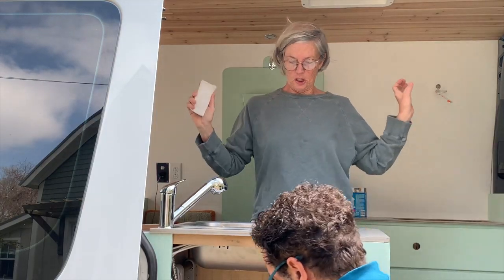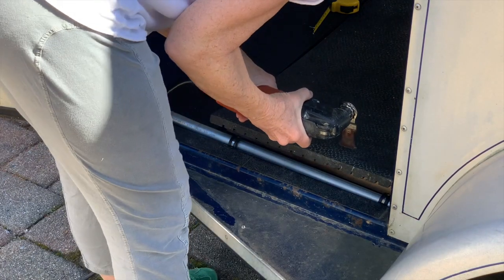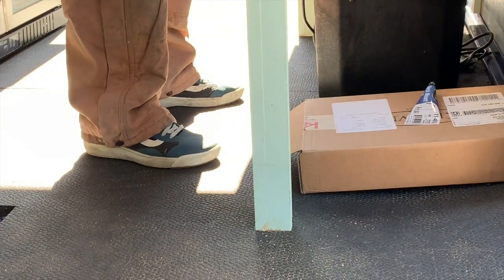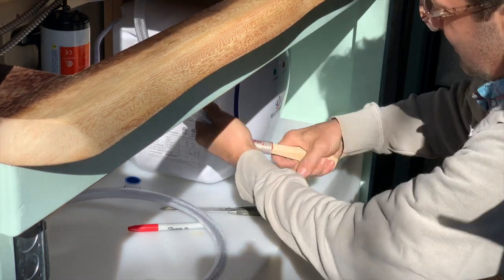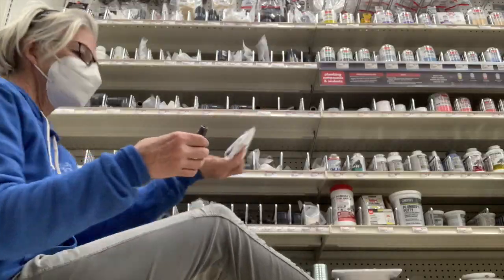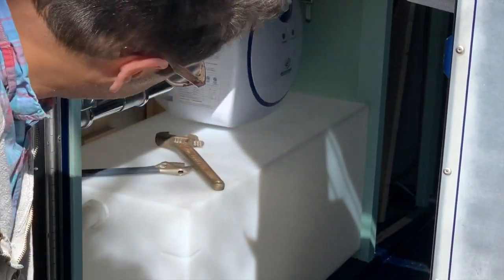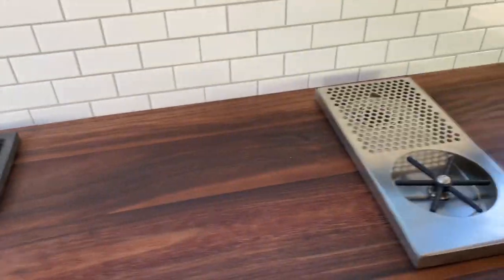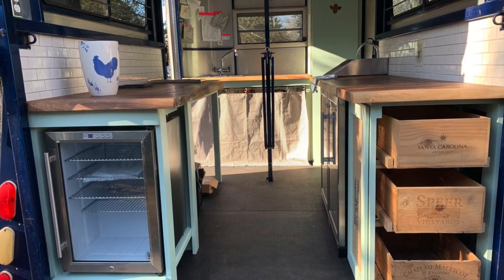hardware store nightmare HD 720p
we cut holes, stretch tubes, and sit on the hardware store floor